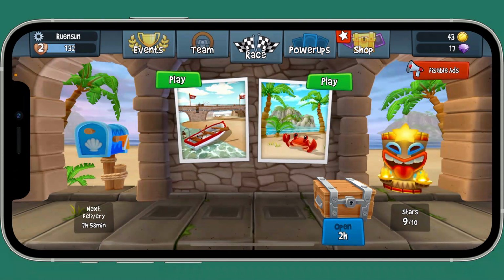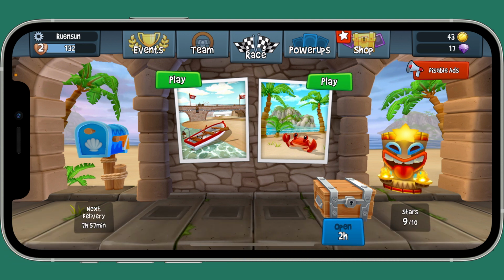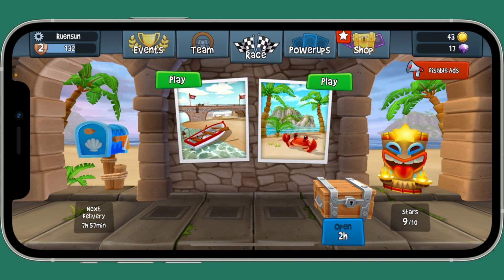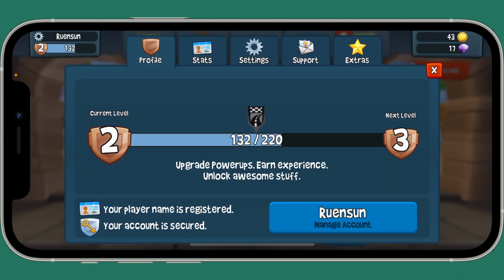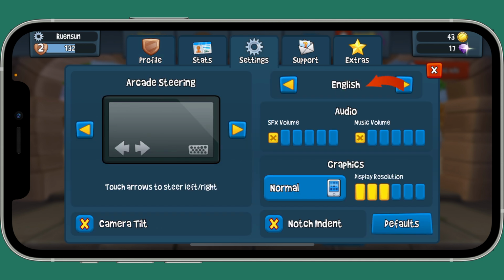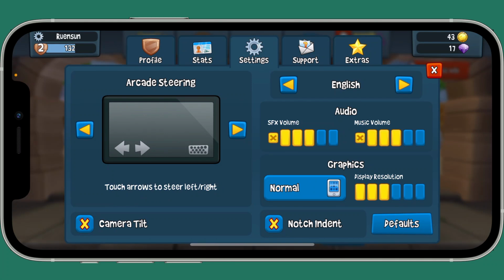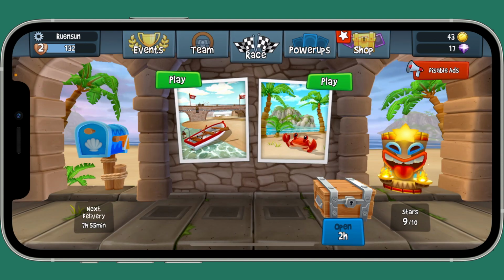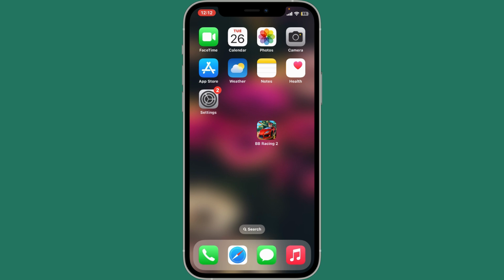How to Fix Sound Issues in Beach Buggy Racing 2 | No Audio & Sound Problem Solution (2025)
Having trouble with sound or no audio in Beach Buggy Racing 2? Don’t worry! In this quick guide, I’ll show you how to fix sound issues step by step. Whether you’re on mobile, tablet, or PC, these methods will help you restore game audio and get back to racing with full sound effects and music.